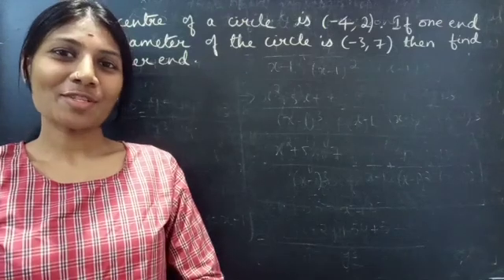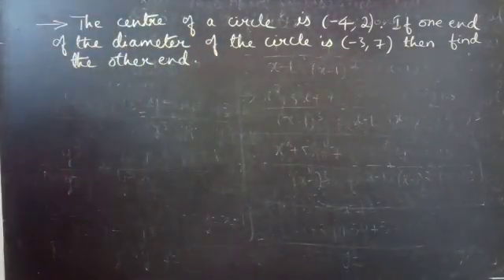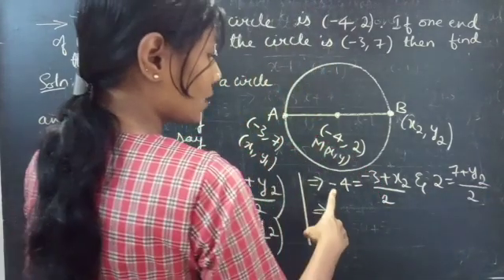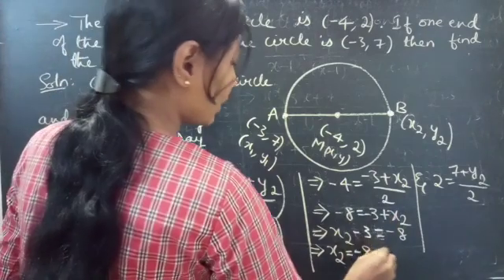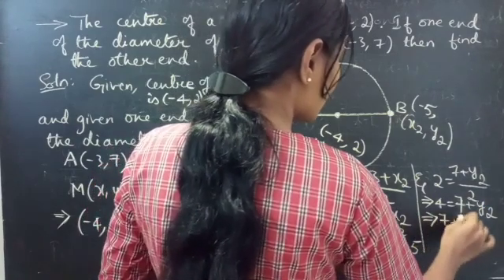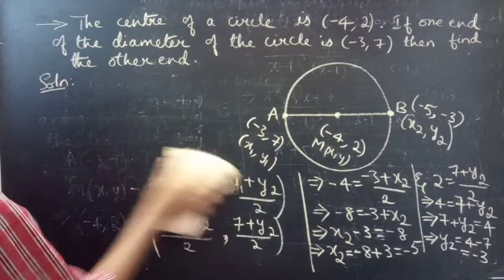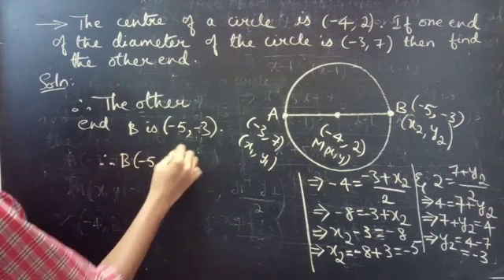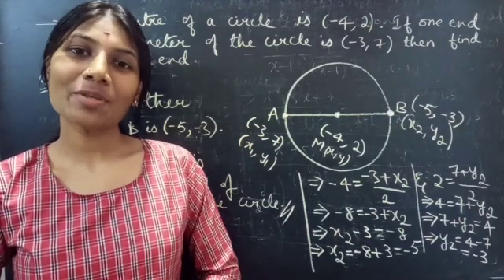The centre of a circle is(-4,2).If one end of the diameter of the circle..|Co-ordinate Geometry|L181